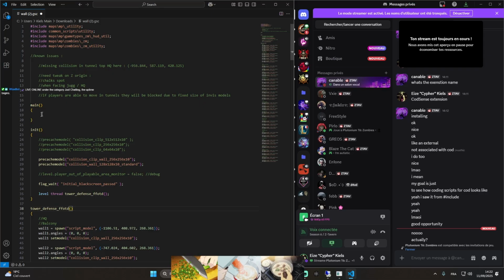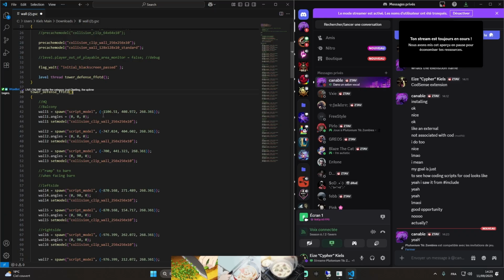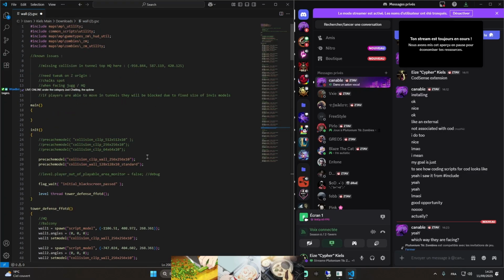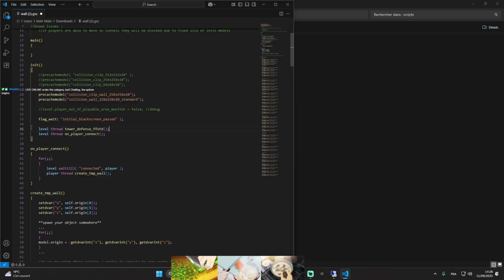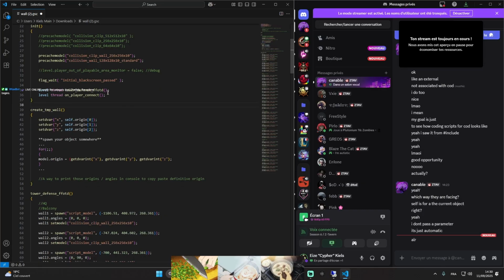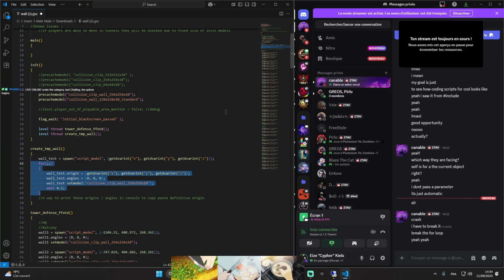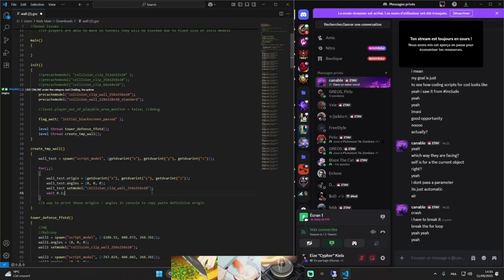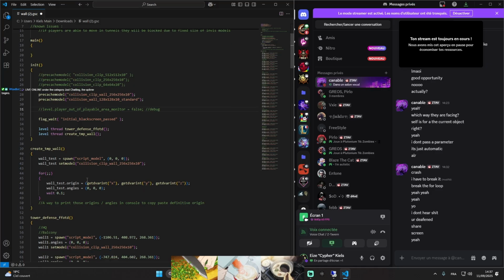How to create invisible walls in Black Ops 2 ? - TUTORIAL GSC PART 1/2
Learn GSC for free - Coding Language / Tutorial with 2 parts / invisible walls game & gaming / Z-Tavern Modding